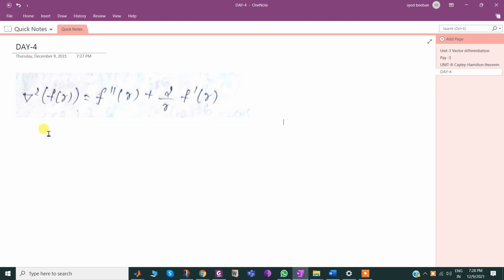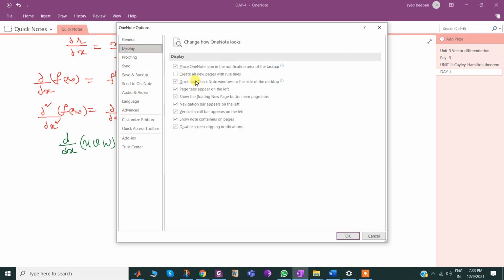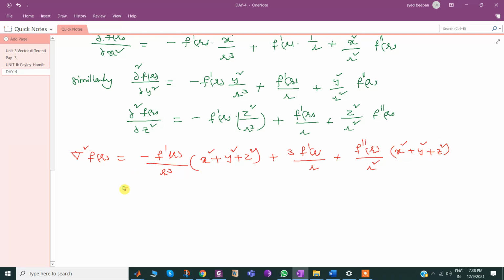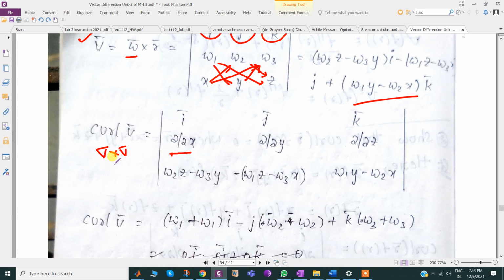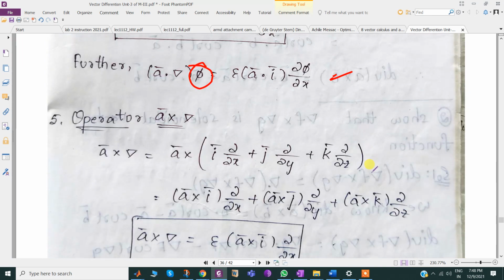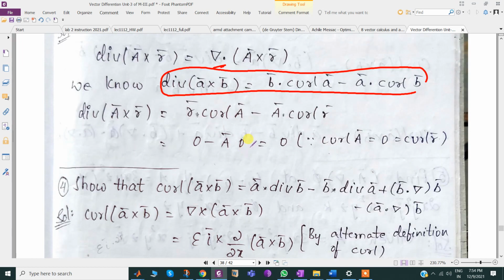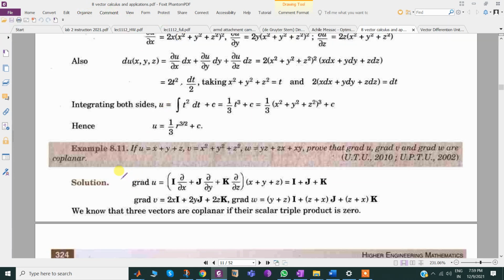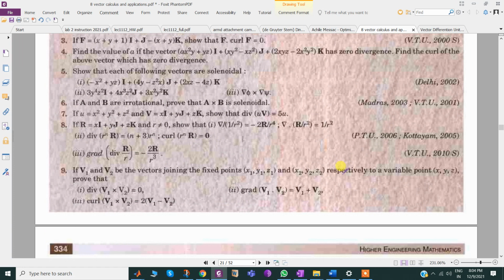Day 4 completion of Vector differentiation